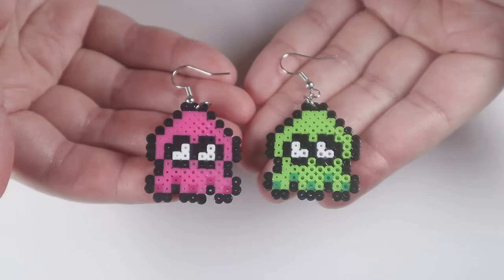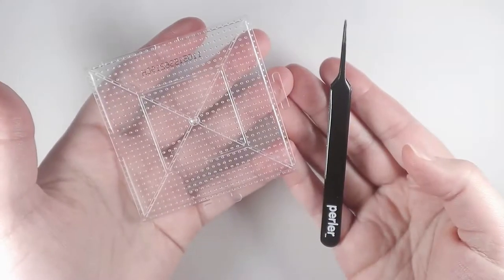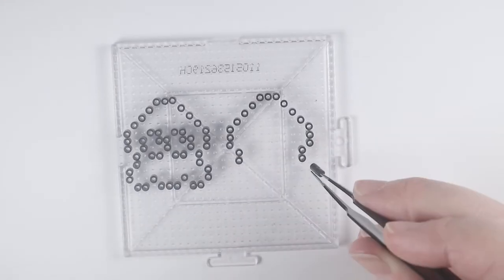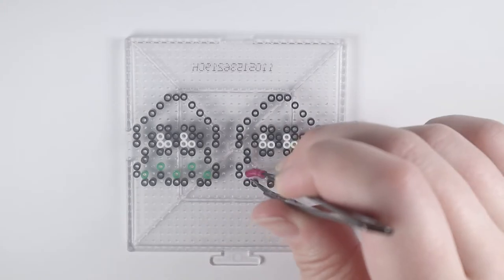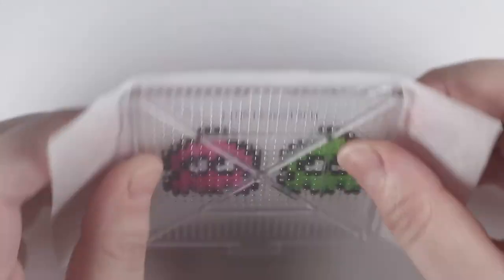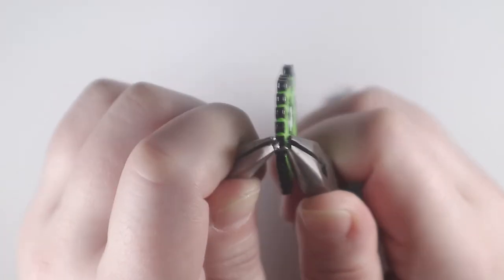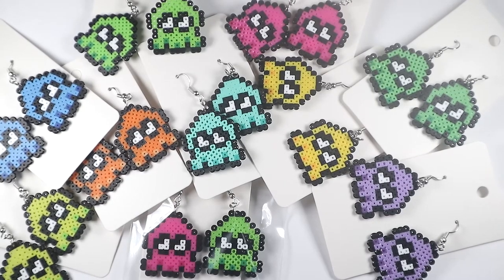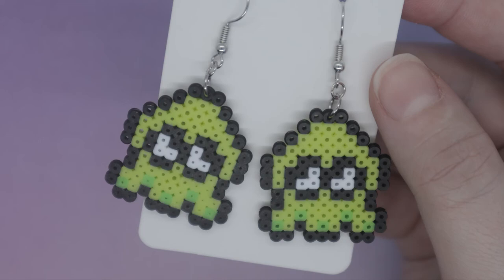Inkling Mini Perler Earrings Splatoon 3 | Pixel Art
I had so much fun creating these Splatoon Inkling Earrings! I can't wait until the Splatoon 3 game comes out. Nintendo tricked me in their latest direct, I saw that wasteland and thought it was some other apocalyptical game. But after I saw the Inkling, I started freaking out. I can't wait for 2022 when the Splatoon 3 game is released. What do you think of the new Splatoon 3 game? My Etsy shop and Instagram are below!

Game of Honor Show is pro Esports promotion that I'm apart of. The show combines modern-day Esport and gaming entertainment. You can watch me, and the other talents of the show, also known as players, compete for top prizes in the promotion. Such prizes can consist of: championships, unique opportunities, money, and many more!